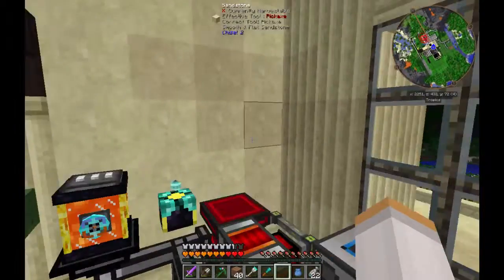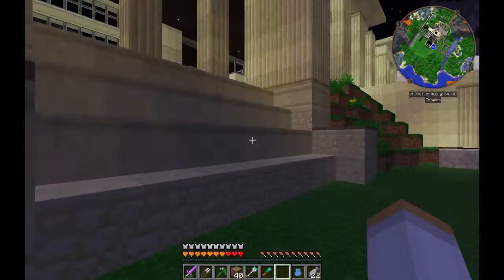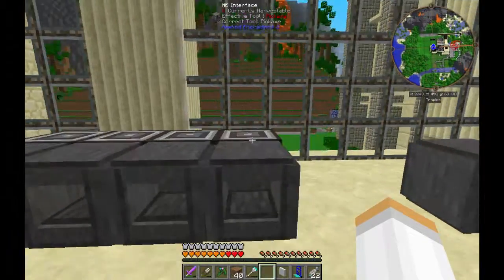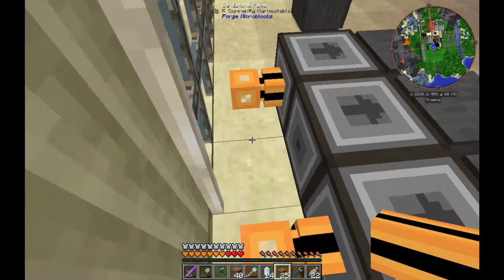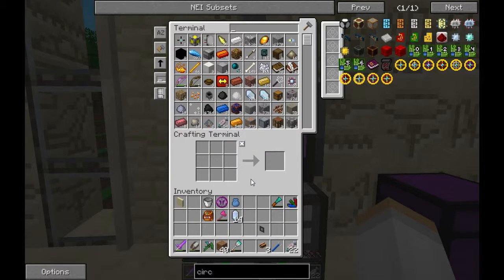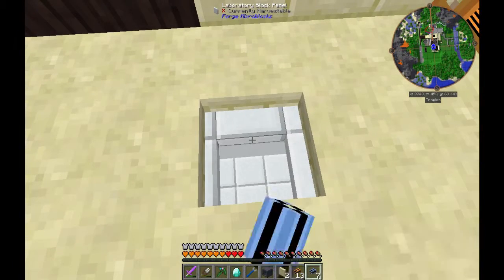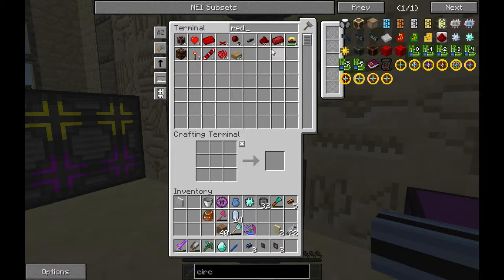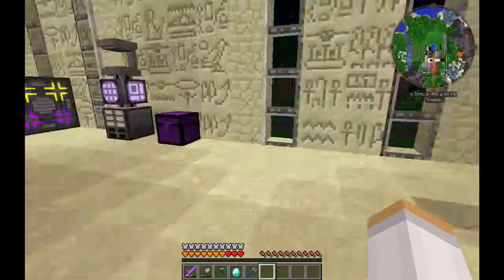MINECRAFT FTB INFINITY S1E6 - "AE2 AUTOMATED CIRCUITS AND MORE(part 2)"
renovate shows how to automate ae2 presses to make circuits and how to hook them up properly =)

Interested in becoming a youtube player on this server.
and apply. quantity of slot restricted.

If you are enjoying this series, catch what happens
on these channels too!